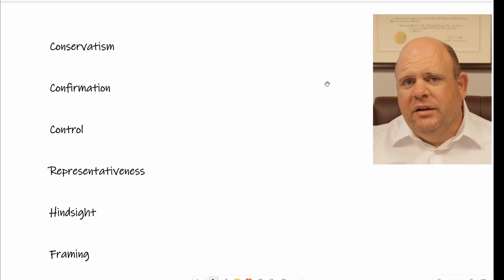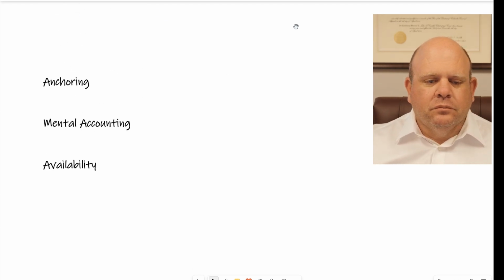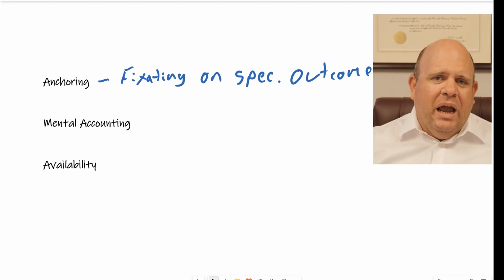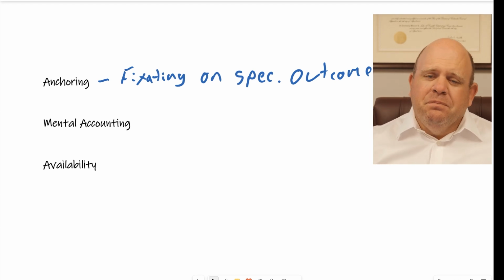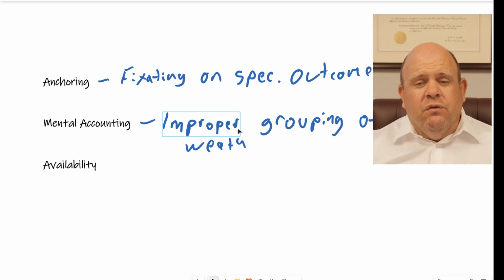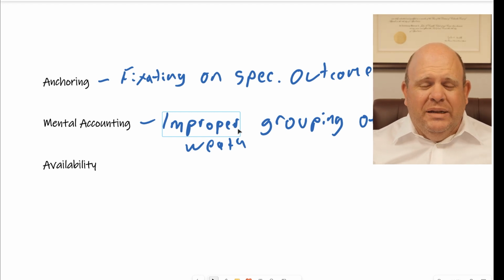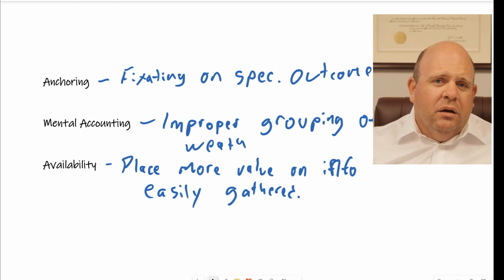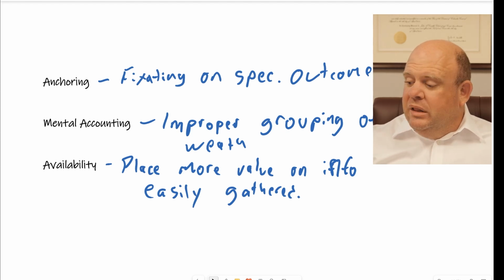Behavioral Finance for Syndicators and Fund Managers Part 4: Cognitive Biases - Anchoring...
Explore the internal economic forces influencing syndication and fund management, including cognitive biases like anchoring, mental accounting, and availability bias. To get started with your syndication or fund

In the realm of syndication and fund management, understanding internal economic forces is crucial. Cognitive behavioral economics highlights how internal biases can impact decision-making and offer creation. Anchoring bias, for instance, occurs when individuals fixate on specific outcomes, leading to rigid decision-making. This could mean sticking to outdated price points or expected returns, which can hinder flexibility and adaptation to market realities. Mental accounting involves improper grouping of assets, leading to misjudged financial decisions. It’s essential to separate real profits from paper valuations to avoid financial missteps. Availability bias places undue importance on easily accessible information, often swayed by heavy advertising. This can lead to overvaluing certain options based on their visibility rather than their actual merit. Recognizing these biases helps in creating more accurate, unbiased, and logical analyses and offers, ensuring better outcomes for investors and fund managers alike. Emphasizing clear, rational decisions over emotionally driven ones can significantly improve the integrity and success of syndications and investments.

Chapters:
0:00 Introduction to Behavioral Economics
0:49 Overview of Cognitive Behavioral Forces
1:04 Explanation of Nine Cognitive Biases
1:46 Introduction to Anchoring Bias
5:15 Understanding Mental Accounting
8:59 The Impact of Availability Bias
12:05 Personal Insights from Tilden Moschetti

Read more about Behavioral Finance - Behavioral Finance for Regulation D Syndicators and Fund Managers

Read more about raising capital - Finding Investors for Real Estate Syndication and Private Equity Funds

Moschetti Syndication Law Group is a boutique syndication law firm, serving small and growth-bound syndicators, as well as private equity firms. Our attorney, Tilden Moschetti, is determined to keep the firm’s ‘boutique’ size so we can tailor the services to each client’s unique needs without turning the firm into a faceless factory churning out private placement memorandums or passing unnecessary overhead expenses onto our clients. (As our client, you’ll only pay a fixed fee, so no surprises.) As for the client experience, we give real-time answers with Tilden Moschetti without making you book an official appointment or get passed along to associates or paralegals. We’ll work with your ambitions and overall vision to help you close the current deal and fill in that ‘missing’ piece – whatever you need – to keep adding more syndications to your portfolio. We keep syndicators syndicating (TM).